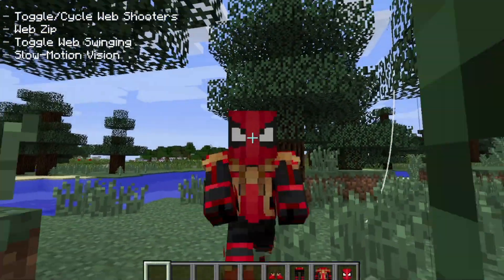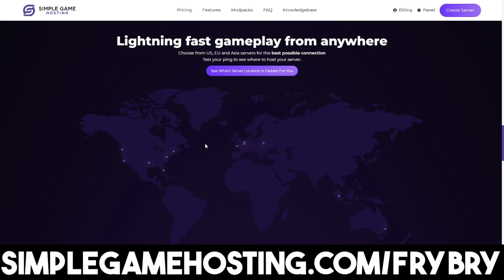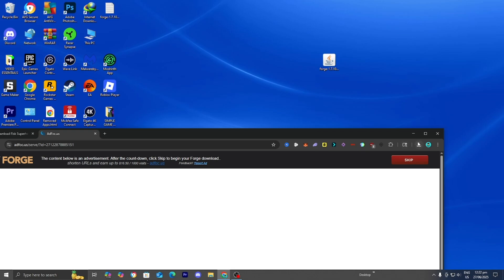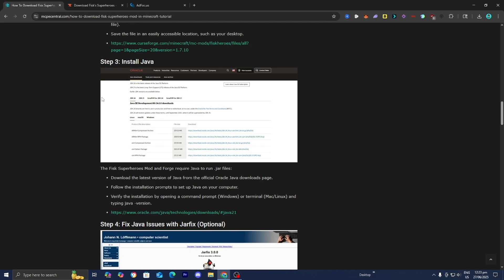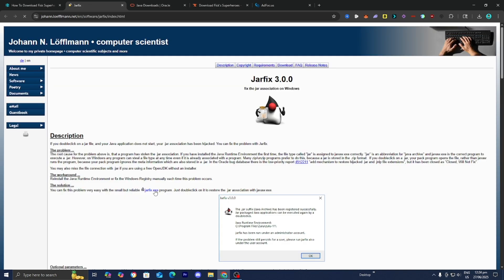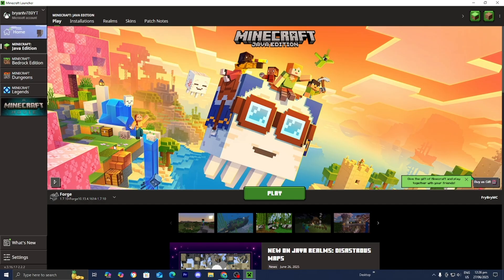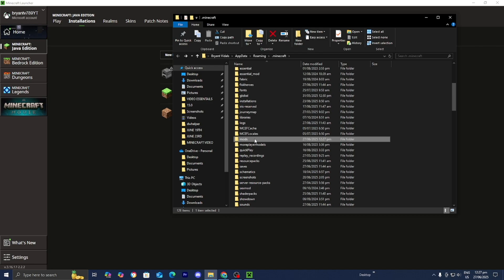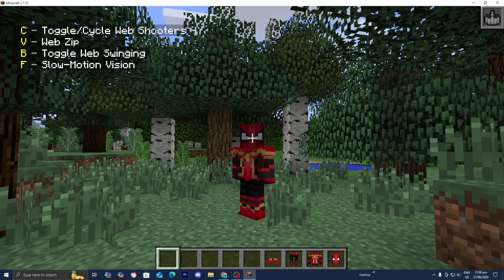How To Download Fisk's Superheroes Mod In Minecraft 2025! - Tutorial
In this video, learn how to install the Fisk Superhero Mod in Minecraft! The creator shows you step-by-step how to download the necessary files and install Minecraft Forge. Follow along to get the minecraft mod working!